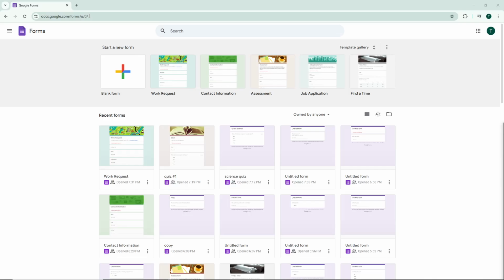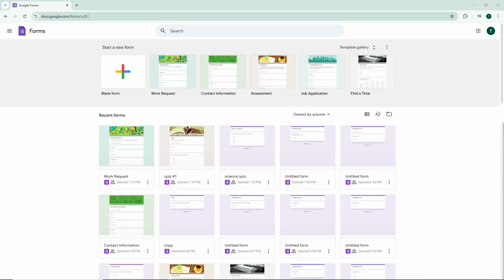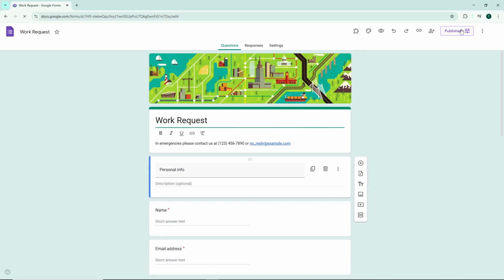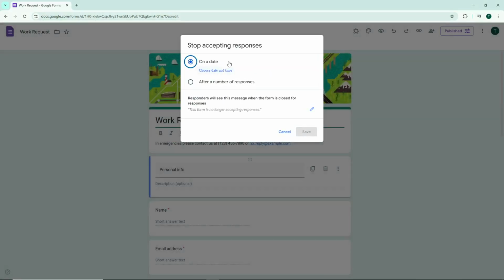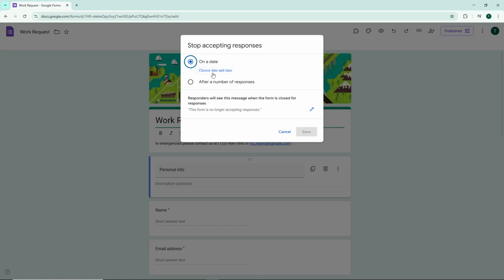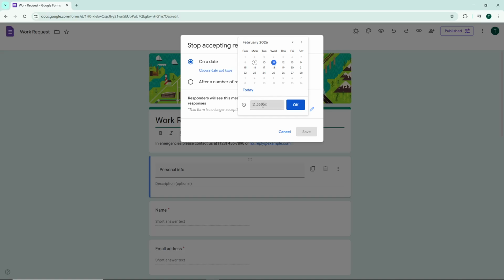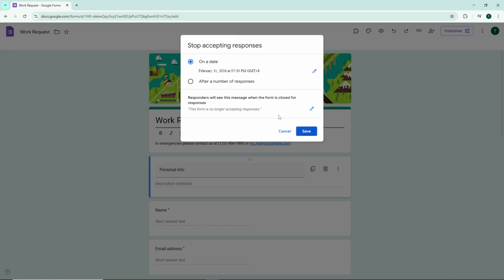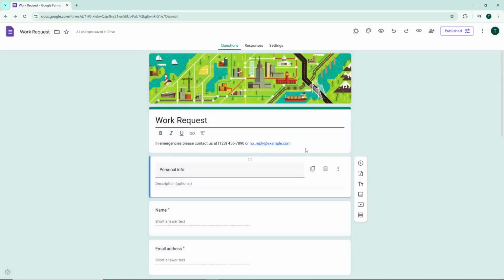How To Set A Time Limit For Google Forms (Tutorial 2026)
Along the way, you'll learn how to set time limit Google Forms, add a timer to Google Forms, create time restriction Google Forms, enable quiz deadline Google Forms, setup timed Google Forms, limit submission time Google Forms, Google Forms time control tutorial, how to make Google Forms timed, set duration for Google Forms, apply a time cap Google Forms, configure Google Forms time limits, manage submission time Google Forms